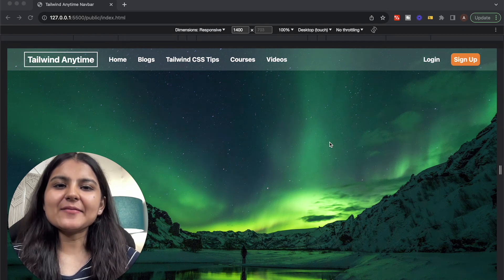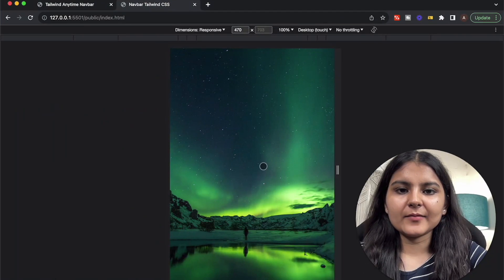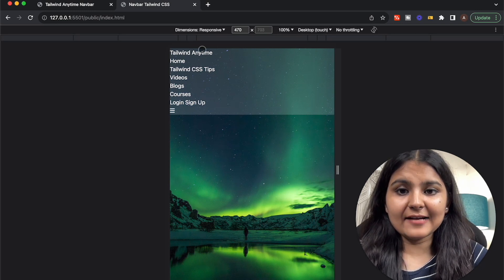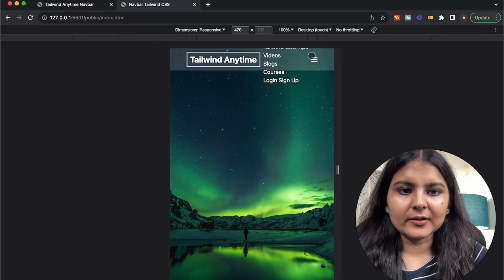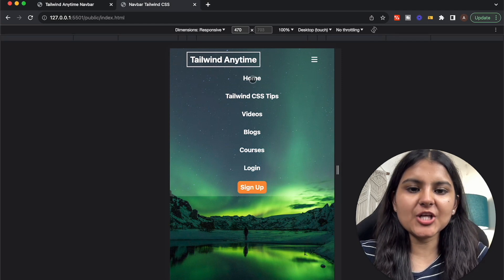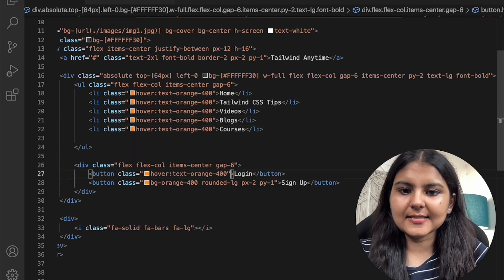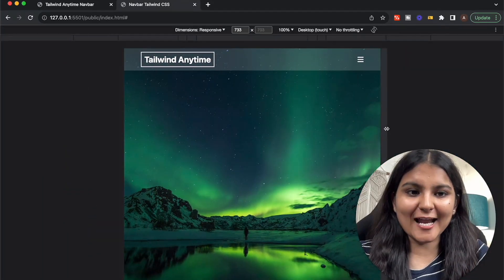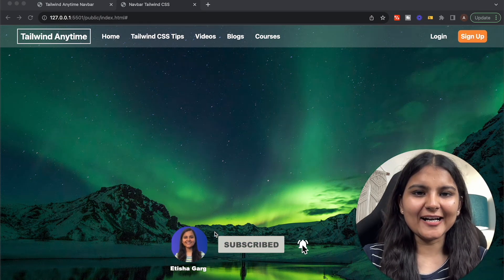How to make a Responsive Navigation Bar using HTML & Tailwind CSS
Learn how to build a responsive navigation bar from scratch in this step-by-step tutorial! I'll guide you through the process of creating a sleek and functional navbar using HTML, Tailwind CSS, and Javascript.

Whether you're a beginner or an experienced web developer, you'll benefit from our step-by-step approach. We'll start by building a dropdown menu for mobile screens, ensuring your website looks great on smaller devices. Then, we'll seamlessly transition to a fully functional navbar for larger screens, delivering a fantastic user experience.